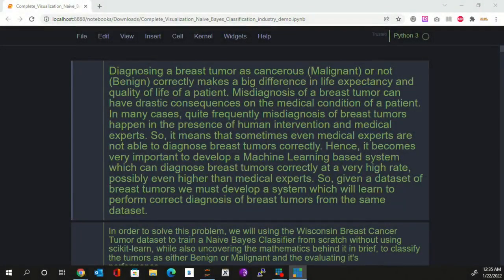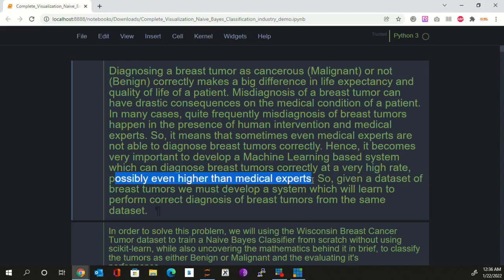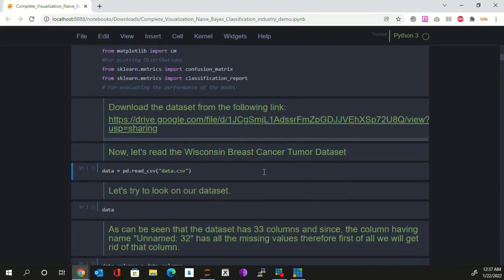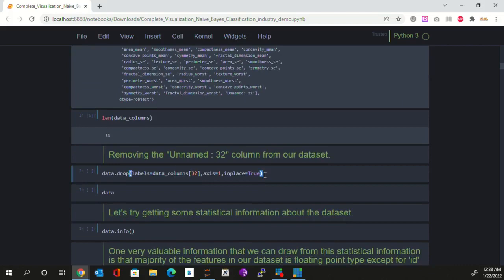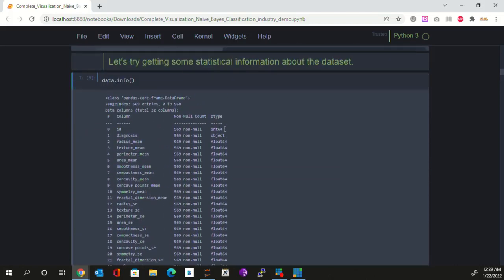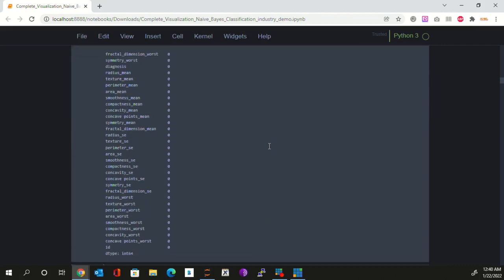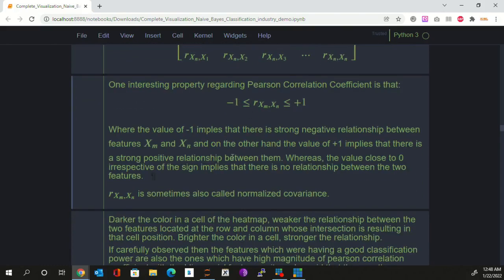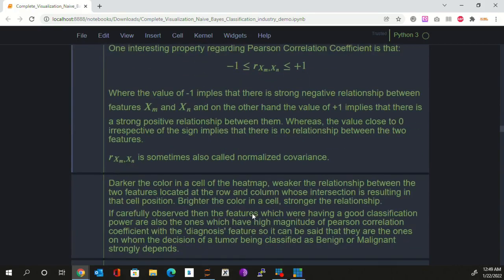Implementation of Naive Bayes Classifier from scratch, without using GaussianNB from scikit-learn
In this video lecture, we will be implementing NaiveBayes Classifier from scratch, without using GaussianNB API of scikit-learn. We will be using only the following libraries

Pandas (For data processing)
SciPy (For Probability Distribution Functions of several distributions)
Matplotlib and Seaborn (For performing Exploratory Data Analysis and other visualizations)
NumPy (For performing Matrix Calculations)
Scikit-Learn (For computing Confusion Matrix and evaluating performance metrics)

We will be here using Wisconsin Breast tumor dataset to train NaiveBayesClassifier from scratch, for classifying breast tumors as Non Cancerous or Cancerous. Although, it is a toy dataset and doesn't poses lot of challenges from the point of view of data preprocessing but here our goal is to demonstrate the whole training procedure behind Naive Bayes Classifier, including the complete mathematical intuition and implementation behind it. Just because of this, we have decided to take such kind of dataset.

We will be talking about following topics in this video in detail:

Pearson Correlation Coefficient Matrix
Bayes Theorem
Types of Probabilities in Bayes Theorem
Univariate & Multivariate Gaussian Distribution
Distribution Function
Parameters
Visualization of Multivariate Gaussian Distribution
Maximum Likelihood Estimation
Performing Prediction on cross Validation data
Confusion Matrix
Performance Metrics
Accuracy
Recall
Precision

Chapters:
0:00 Problem Statement, What we will be doing and Dataset
1:43 Necessary libraries, Reading dataset and cleaning it
4:51 Ideal data required for training algorithm to perform 100% accurate classification
8:47 Determining features with high classification power and filtering our dataset
16:15 Checking the covariance matrix of the filtered data
18:41 Dividing the dataset into training as well as cross validation data
20:32 Defining different types of Probabilities in Bayes Rule for Naive Bayes Classifier
25:06 Computing parameters of Univariate Gaussian Likelihood conditioned on both classes
30:15 Understanding and Visualizing Multivariate Gaussian Distribution and it's parameters
39:43  Training Naive Bayes Classifier using Maximum Likelihood Estimation
41:03 Using Bayes Rule to get the class predictions on Cross Validation data
46:38 Confusion Matrix and Performance Metrics for our trained Naive Bayes Classifier

To get better understanding of the topics discussed in this video, you can navigate to the following links: